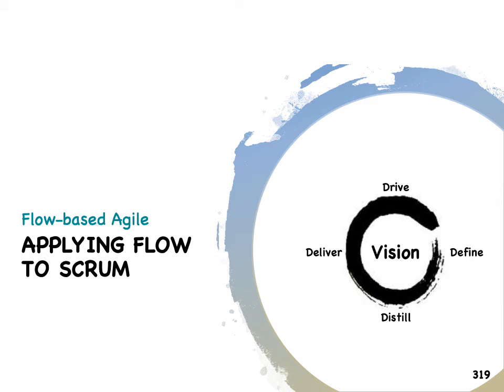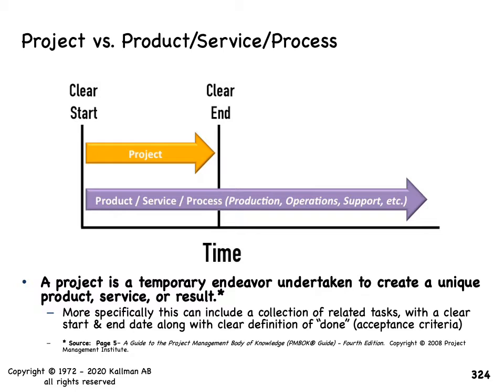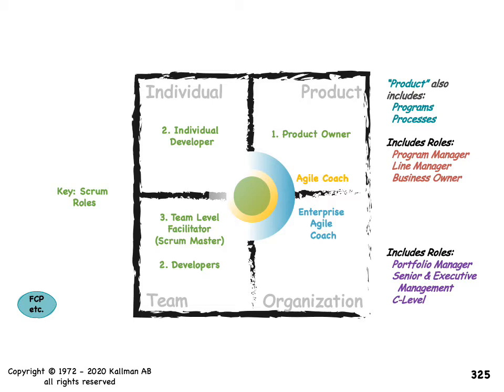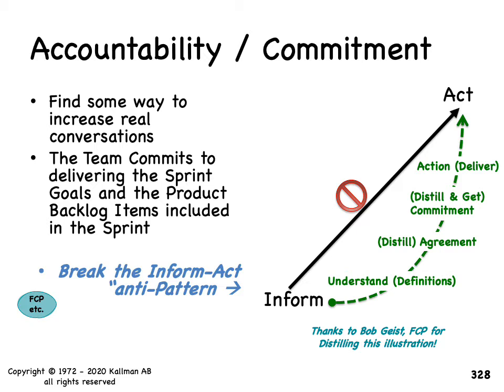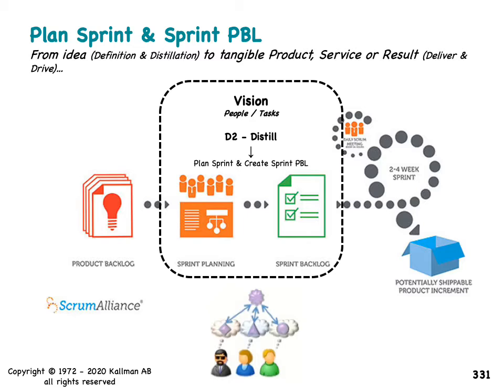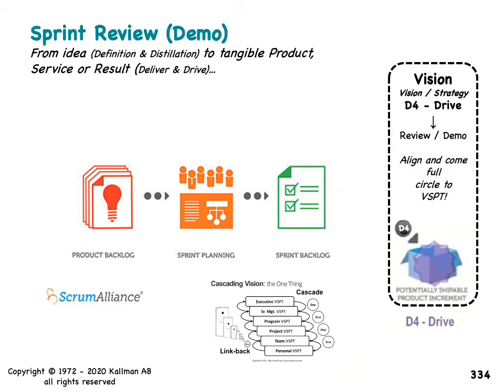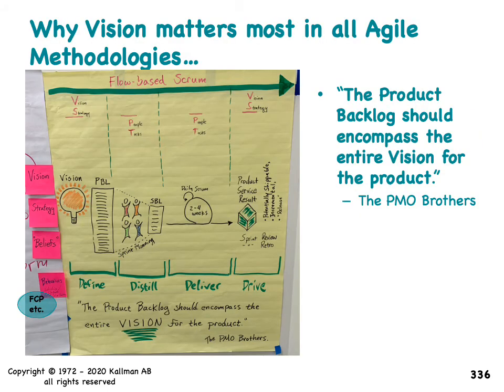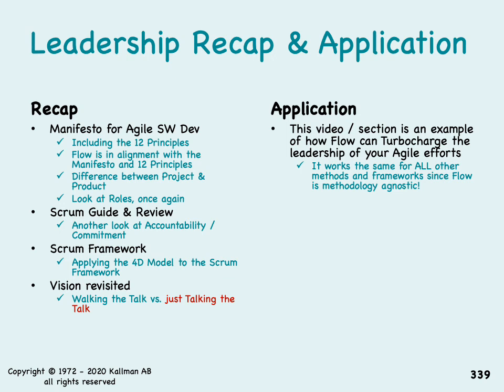Flow FCP 2020 pt 35 Flow-based Agile (Applying Flow to Scrum)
This is part 35 (Flow-based Agile (Applying Flow to Scrum)) of the FCP - Flow Certified Professional online training series for those that are interested in finding out how to consistently turbocharge the remarkable results that you want to deliver as an individual, team, product (including program, process and line)  management; and, organizations (including portfolio level on up).